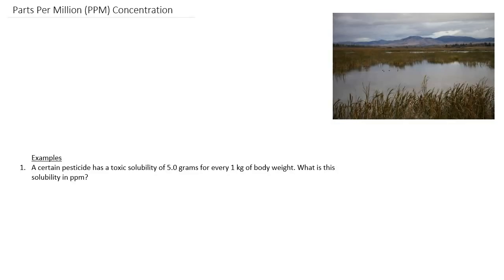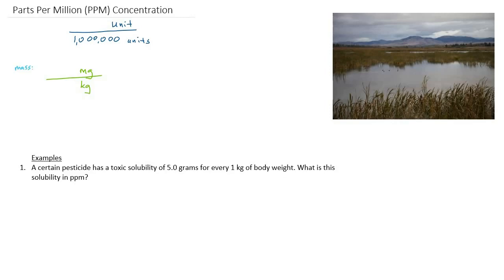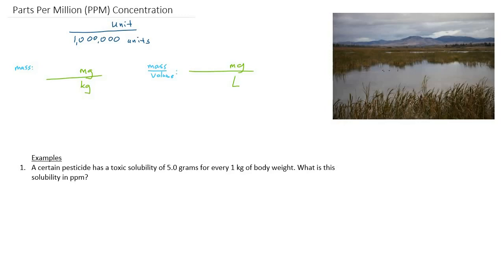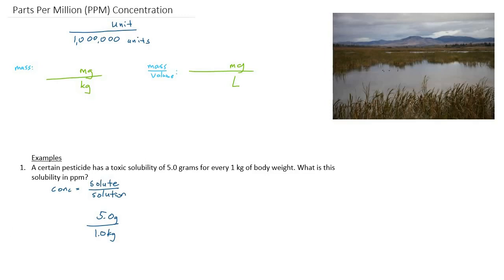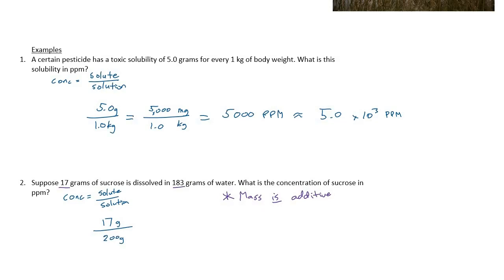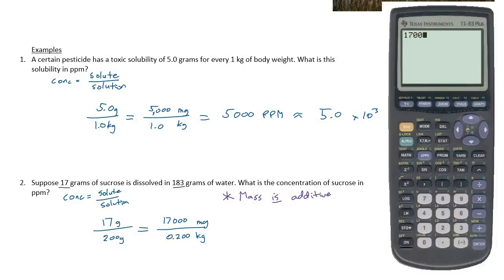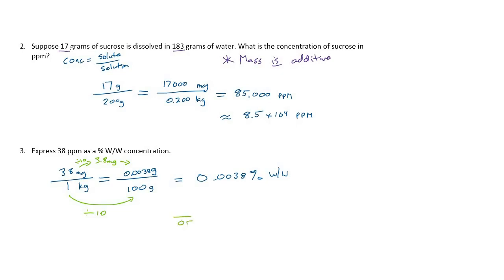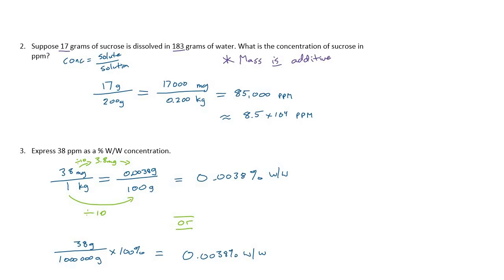PPM Concentration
Learn about concentration calculated in parts per million.